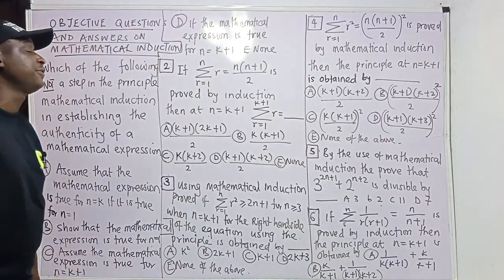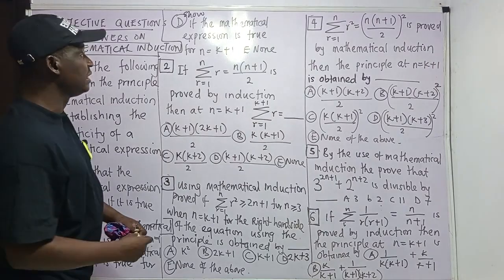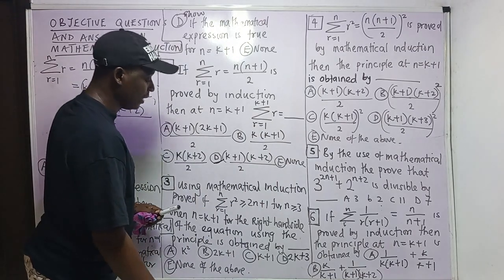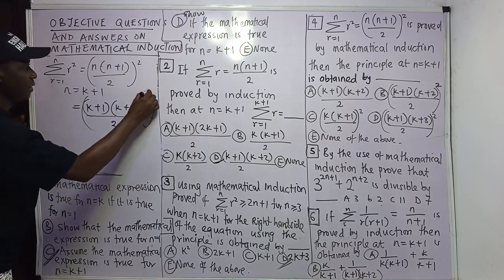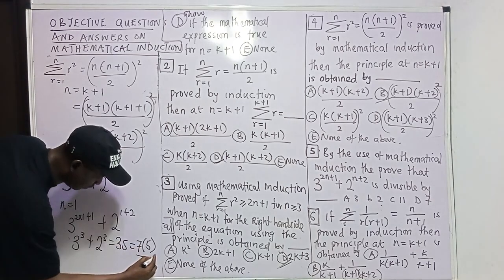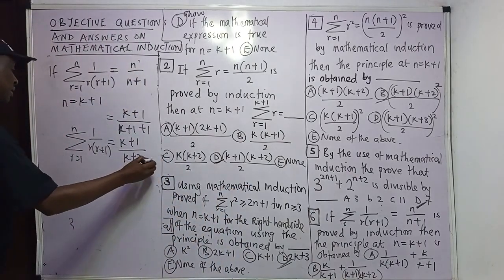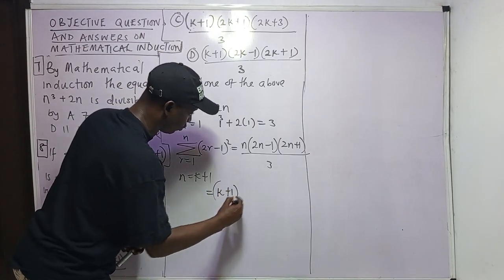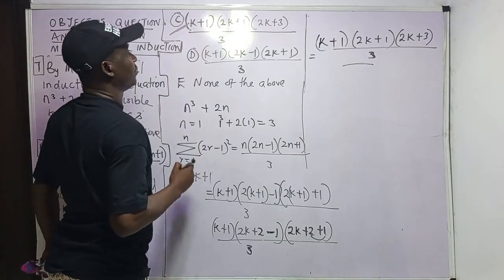MATHEMATICAL INDUCTION OBJECTIVE QUESTIONS AND ANSWER